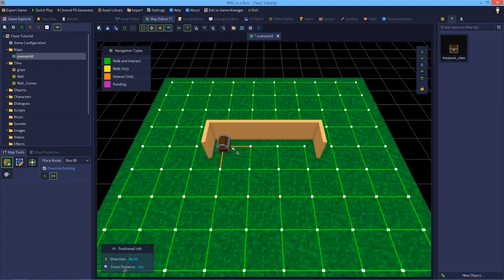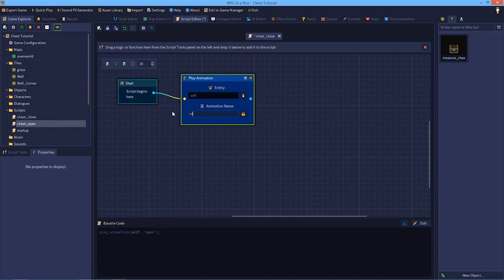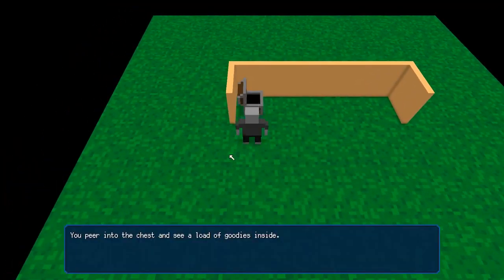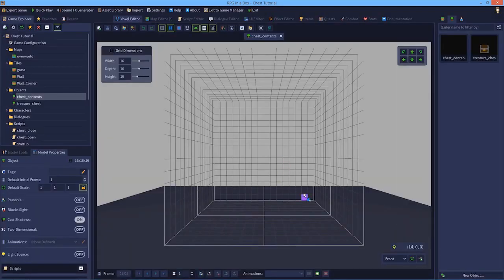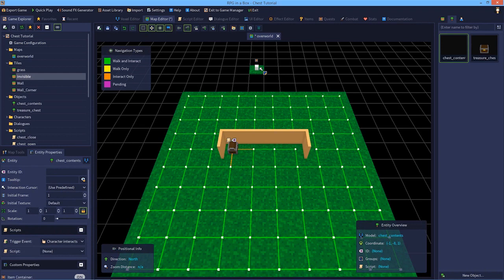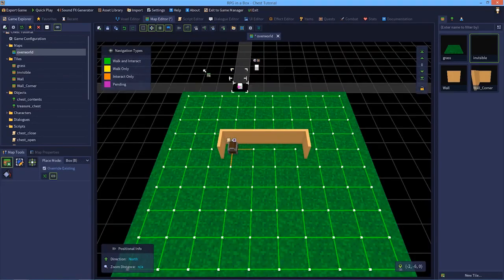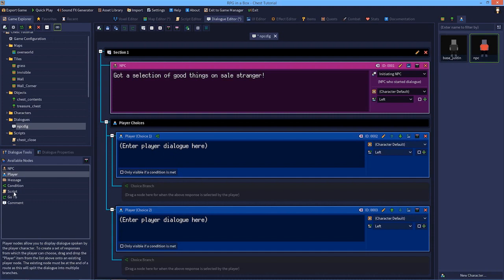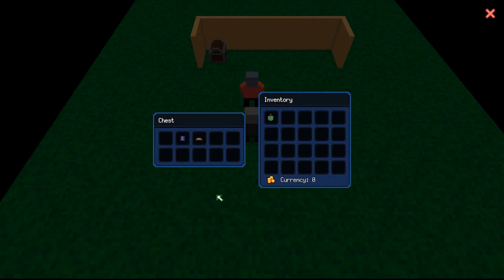Skyrim Inspired Containers